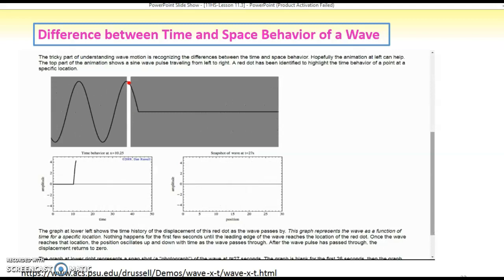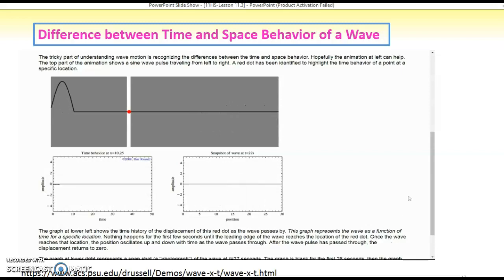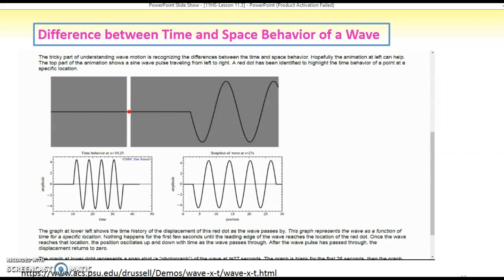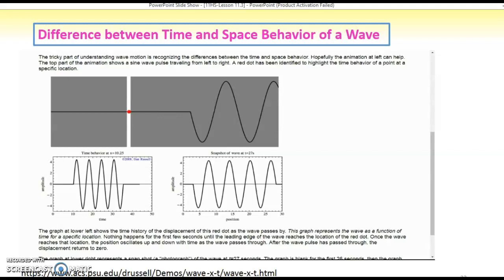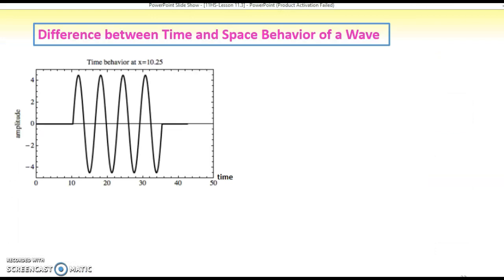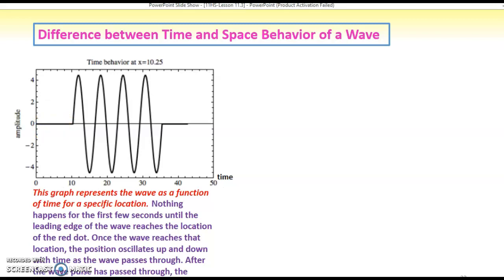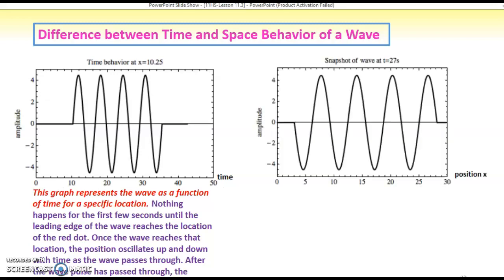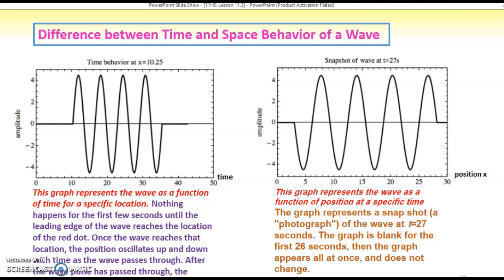RHS - 11HS - Difference between Time and Space behavior of a Wave